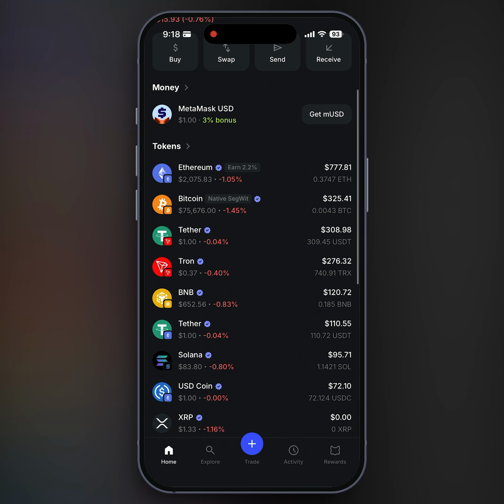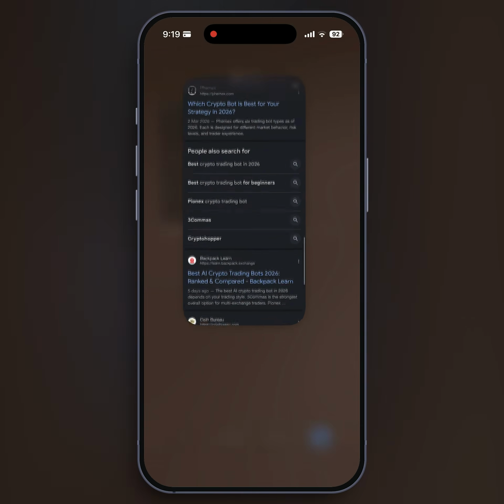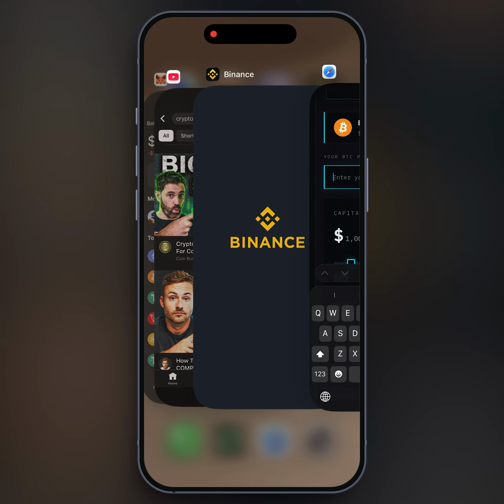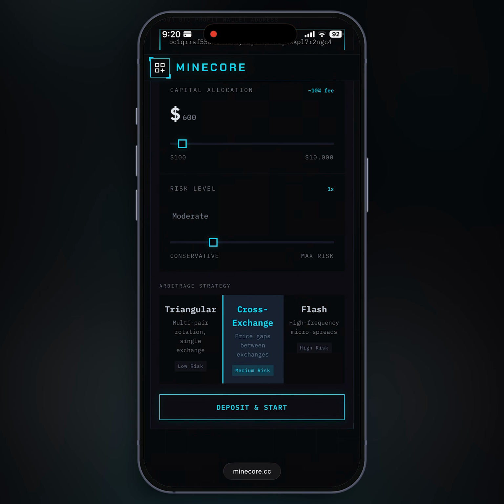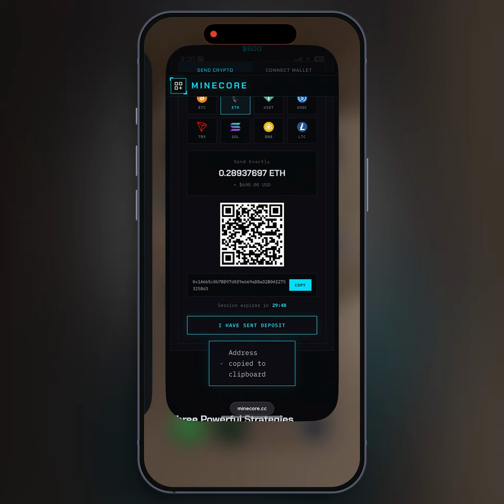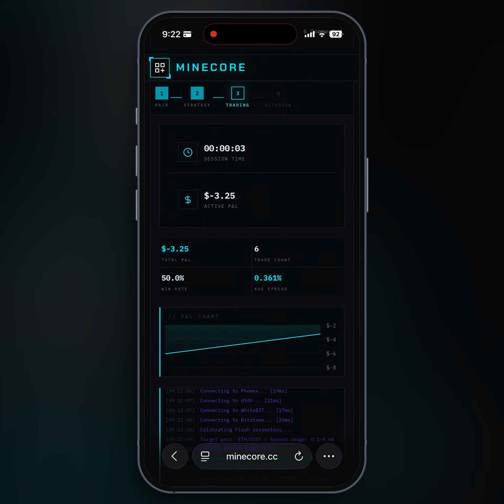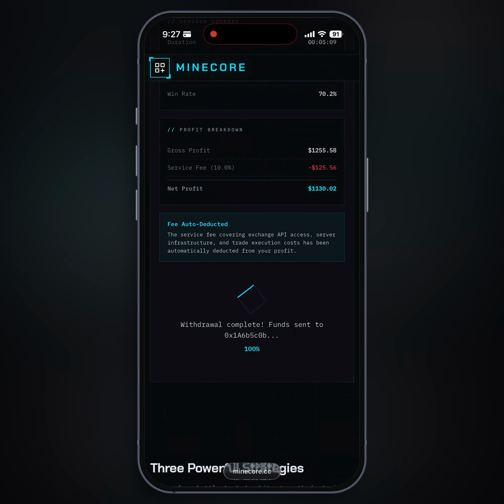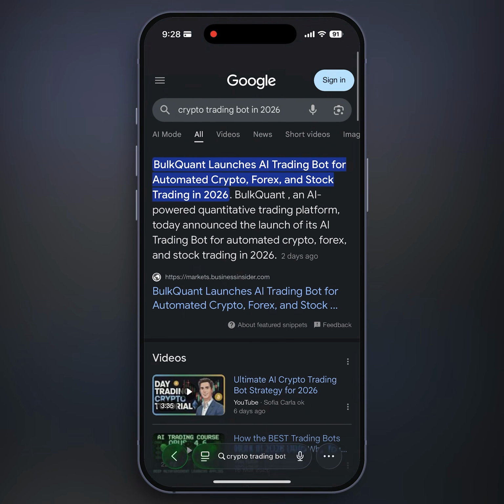How to Trade Bitcoin (BTC) with AI Bots in 2026 Using Phone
If you're searching how to trade Bitcoin in 2026, most guides still focus on manual strategies. But trading has shifted — execution speed now matters more than prediction. You’ll see how AI crypto trading bots handle Bitcoin trading by scanning multiple exchanges at once and reacting instantly to market changes.

This is not about guessing price direction — it’s about understanding how modern crypto trading systems actually execute trades.

🧩 What this shows
How to trade Bitcoin using an AI bot
How crypto bots analyze multiple exchanges simultaneously
How trades are executed without manual input
How to configure trading settings (pair, risk, strategy)
Why execution timing is critical in crypto trading

Crypto markets move faster than ever. Manual trading can’t react in milliseconds — but AI systems can. Understanding how to trade Bitcoin with automation is becoming a core skill for anyone active in crypto today.